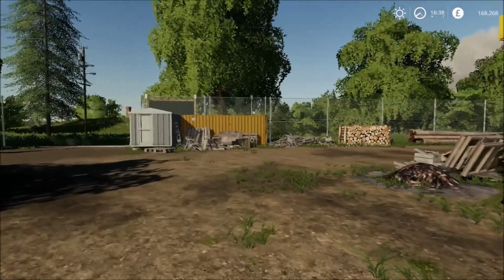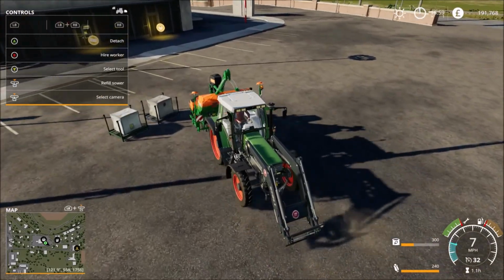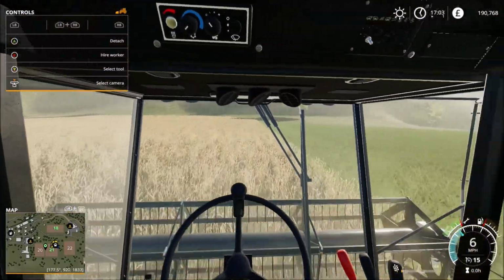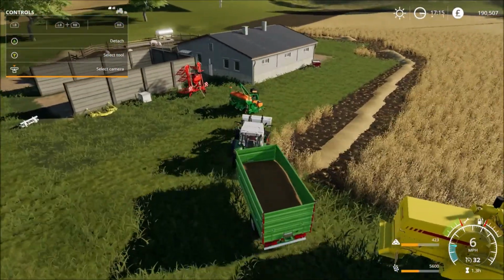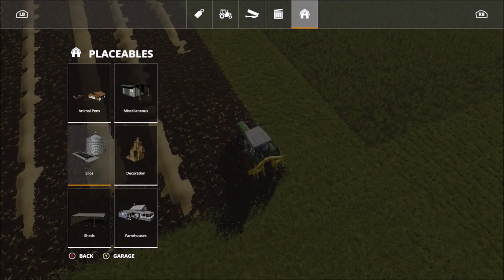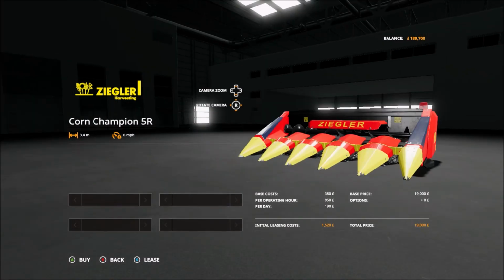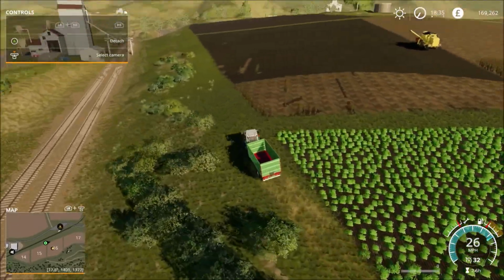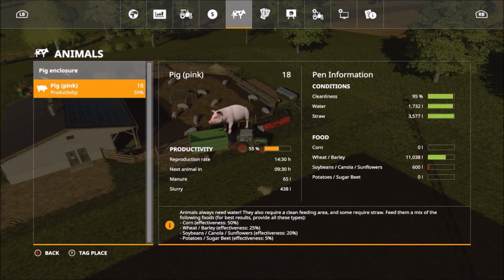Let's Play Farming Simulator 19 XBOX Ravenport Start from Scratch Pig Farm Part:2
In this episode we turn our attention to the fields and get the rest of the equipment we need to get going.

World of Tanks XBOX Born Again Noob Part: 3 Stuart M5A1 Ace tanker and Loot Box Joy!